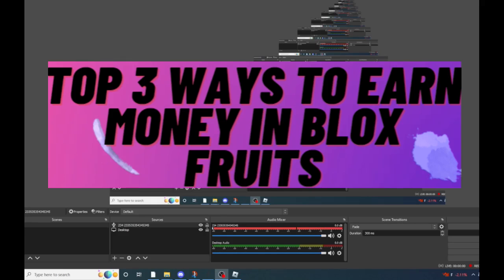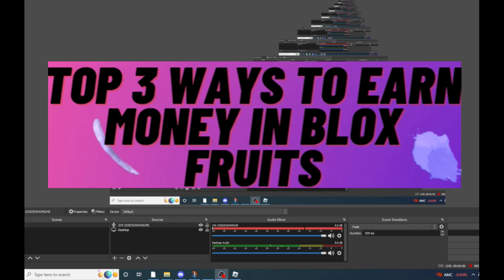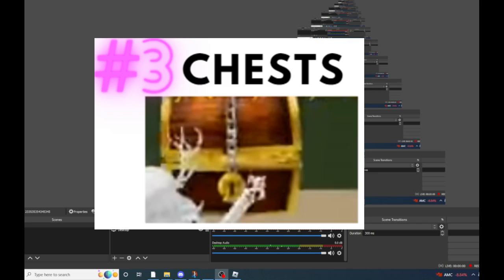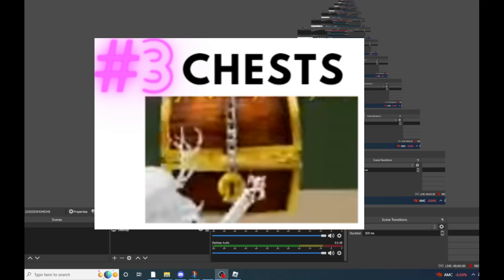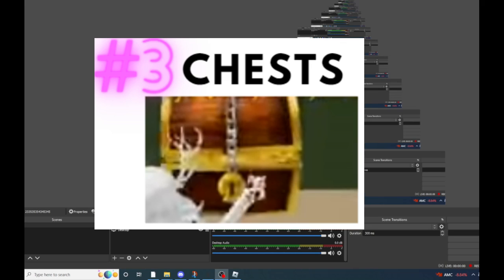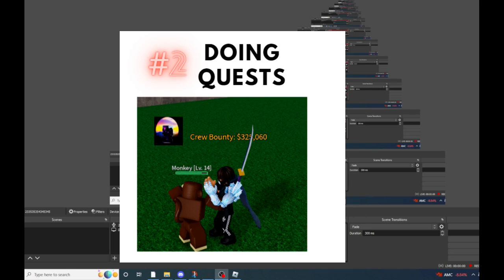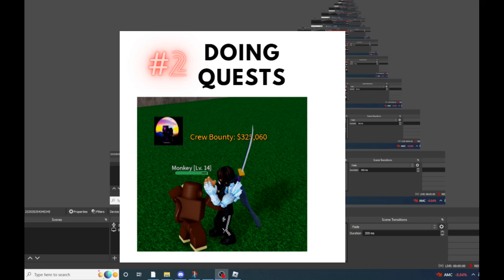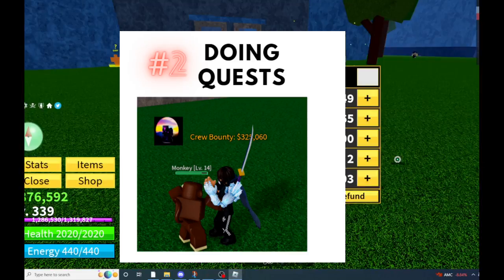Top Ways To Earn Money In Blox Fruits